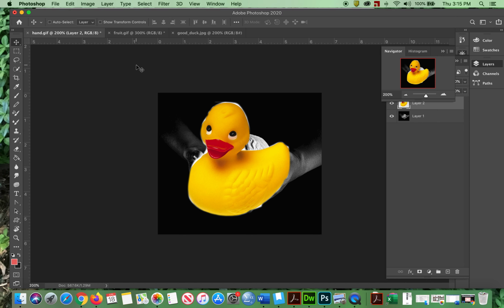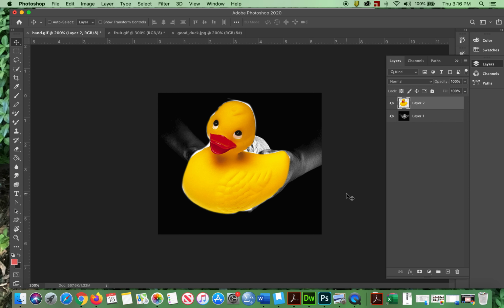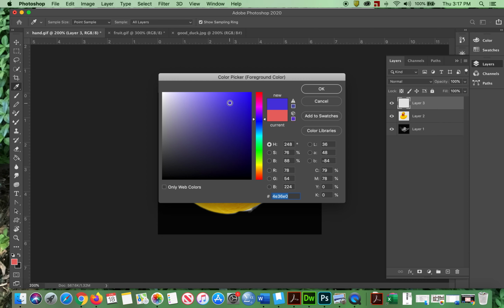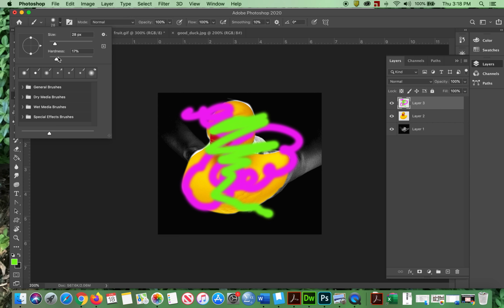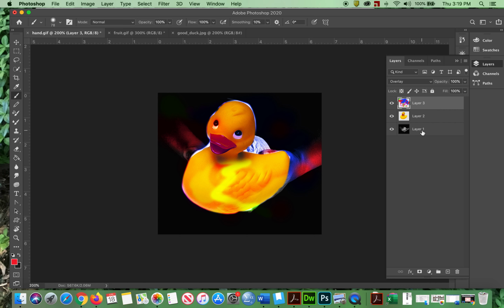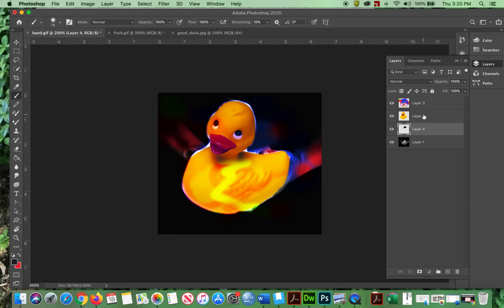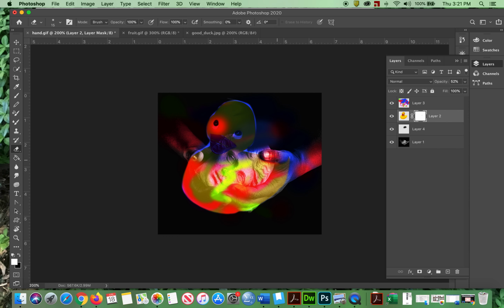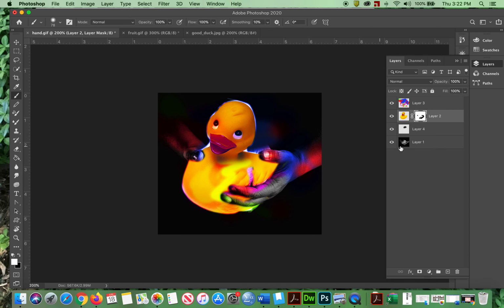project1 5 color duck erase to hand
using color to transform your picture